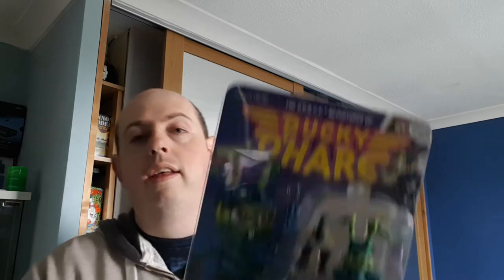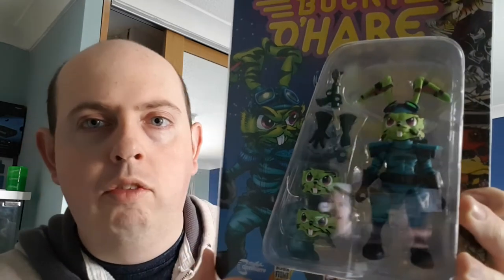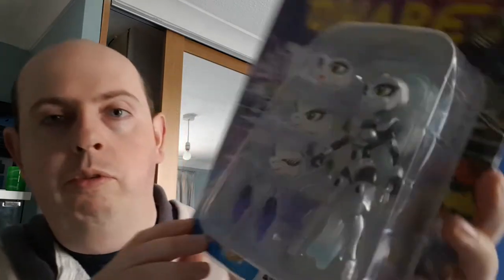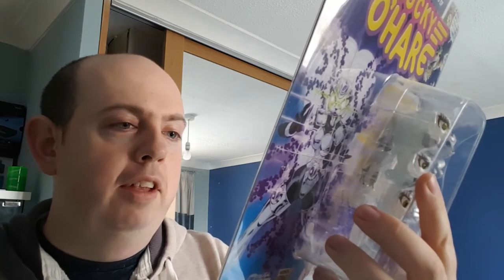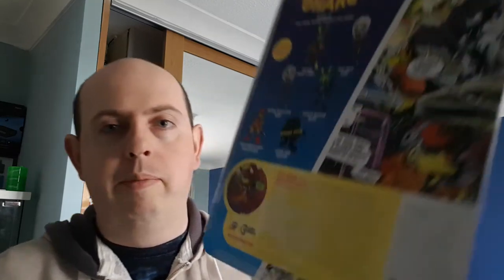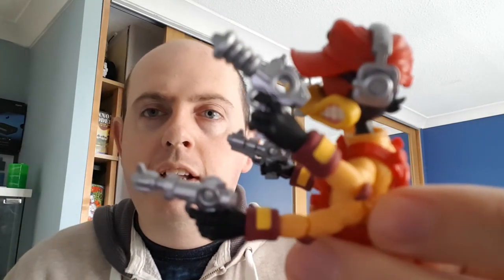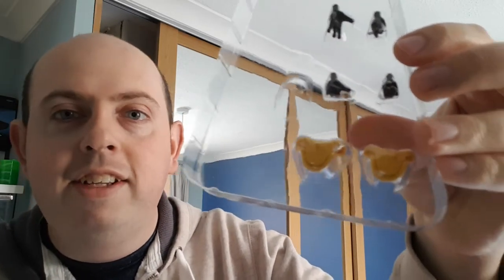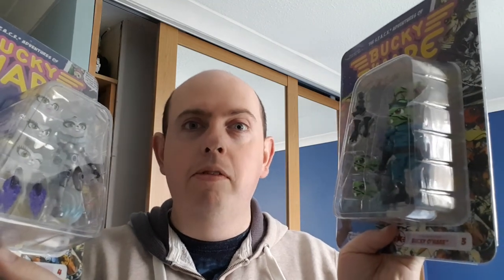My Latest Bucky O'Hare Figures From Boss Fight Studio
This time Deadeye Duck makes an appearance was well as two other versions of Bucky & Jenny to add to my collection.